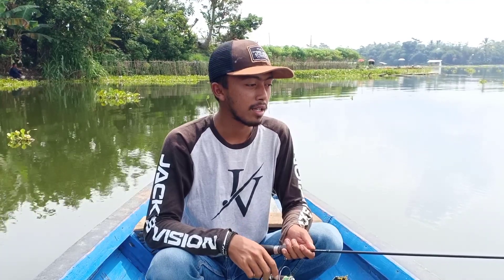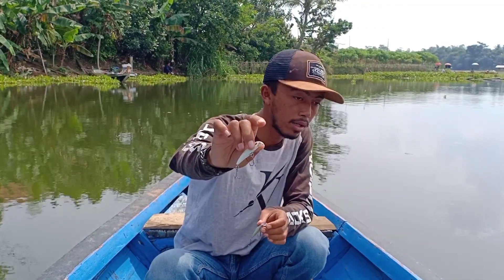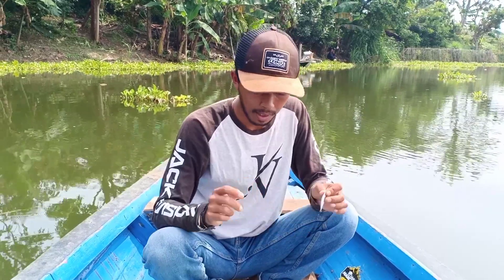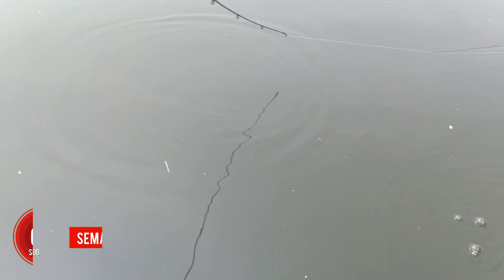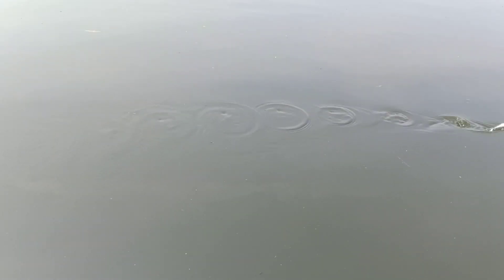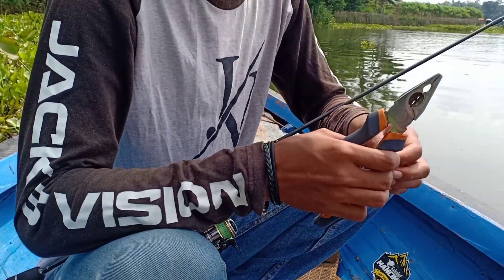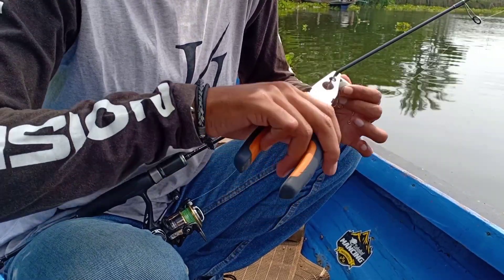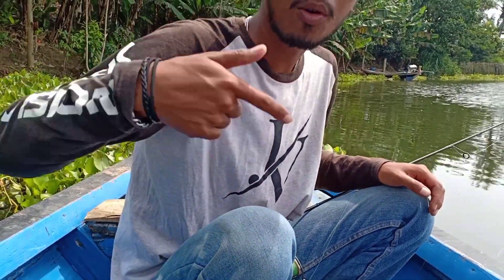CARA MEMPERBAIKI LURE SINKING YANG MIRING | LURE GAGAL ACTION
Semoga cara ini dapat bermanfaat untuk kalian semua yang mempunyai lure sinking jalan miring gagal action

Salam NYANGUT!